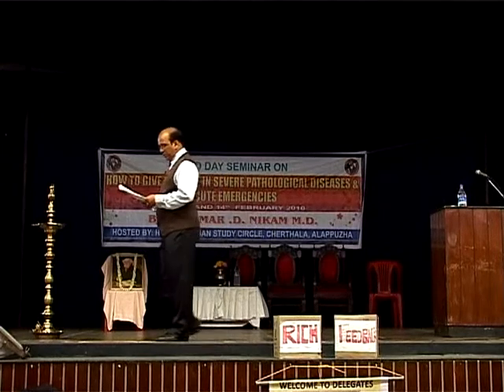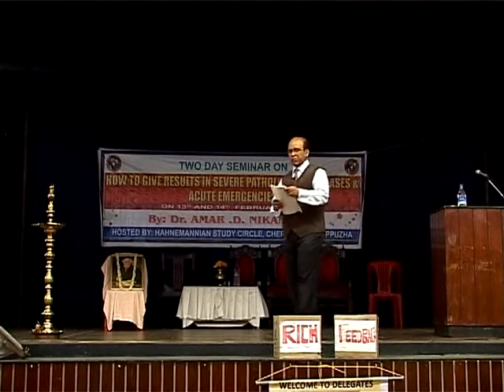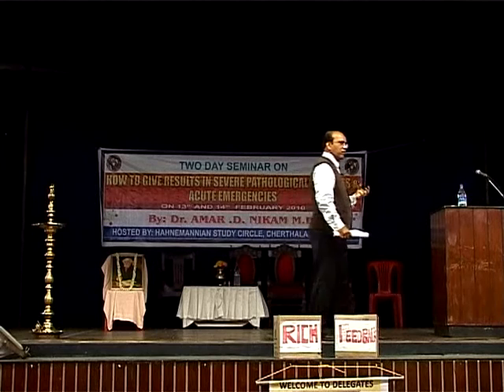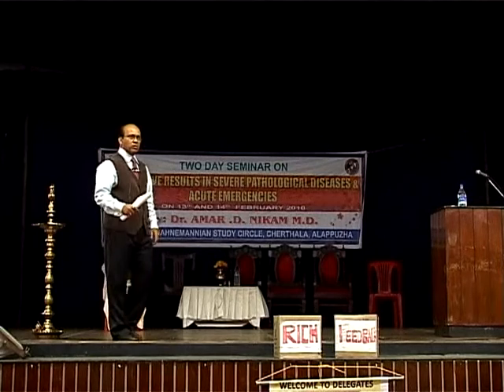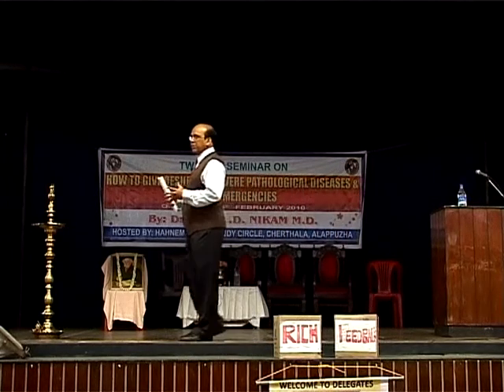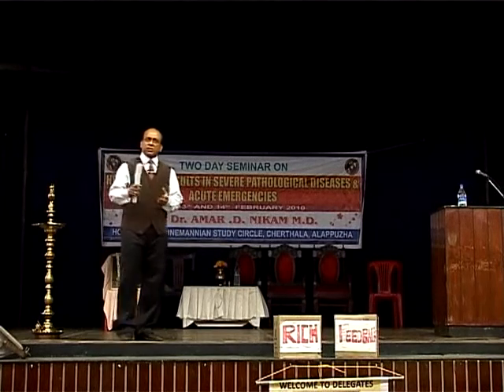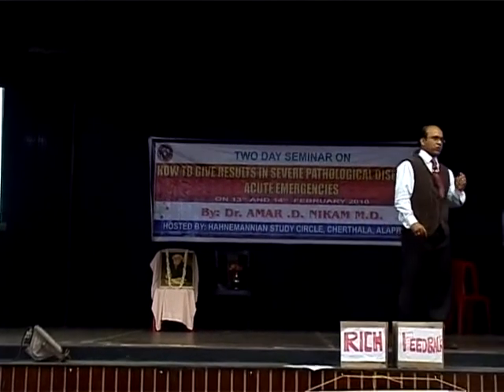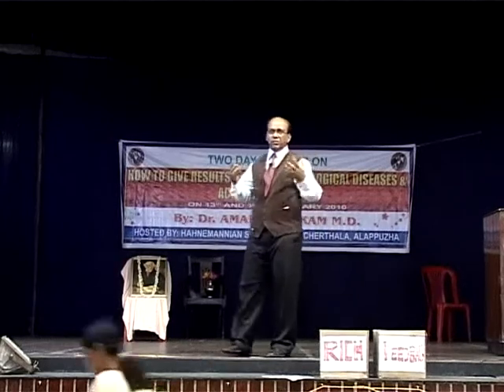Homoeopathic Seminar in Kerala - Part VI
Homoeopathic Seminar in Kerala by Dr. Amarsinha Nikam.
- for more details or further video kindly contact
Aditya Homoeopathic Hospital & Healing Centre